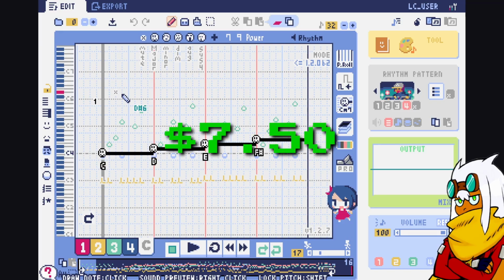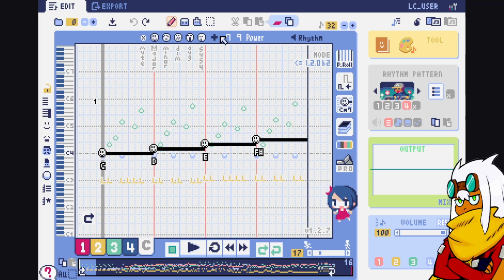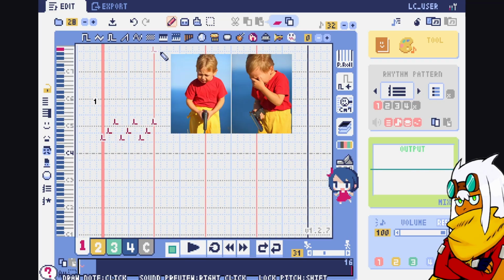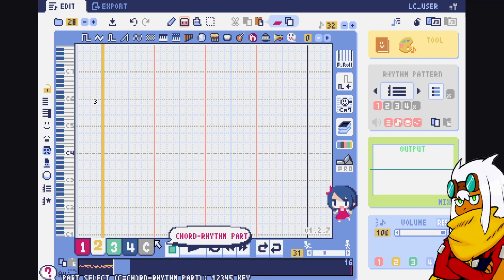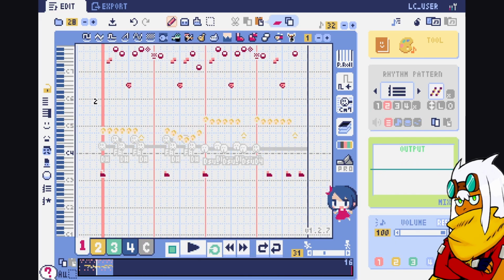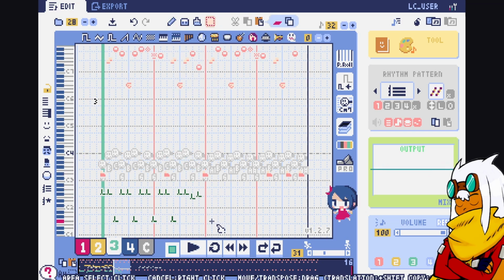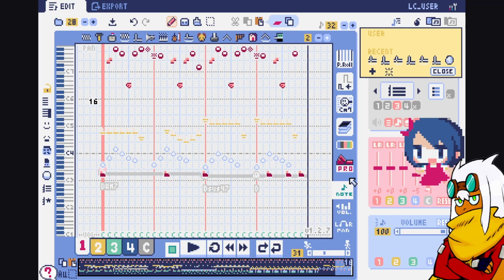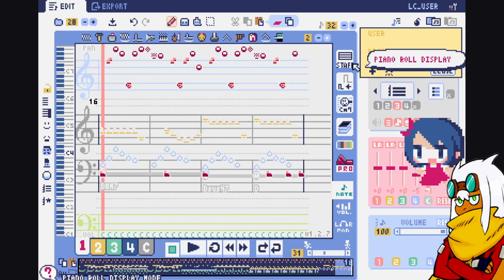Checking Out Lovely Composer!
Senvo takes a look at a music program called Lovely Composer. In this video we take a deep dive to see if I can figure out how to use the program which is one of the biggest hurdles of any Digital Audio Workstation! Time to find out if this program is a lot of fun, or a pain in the butt...

~ Time Stamps ~

0:00 Intro
1:12 Exploring
6:08 The Reference
7:05 Transposing
18:59 Intermission and Result
12:38 Final Thoughts
27:50 Outro